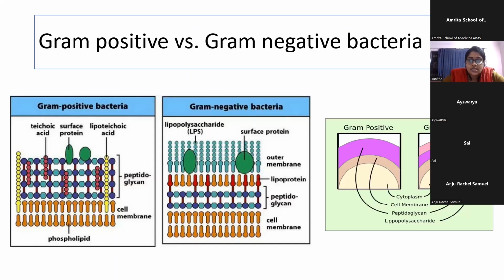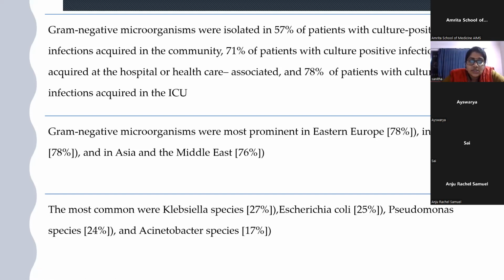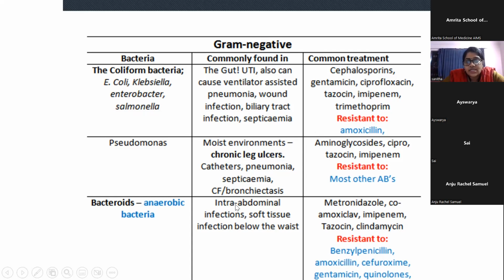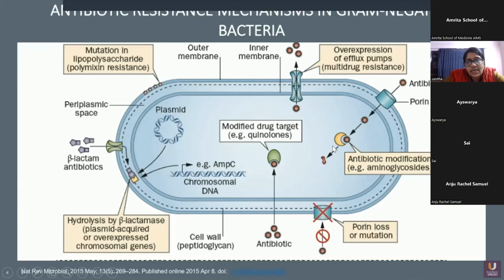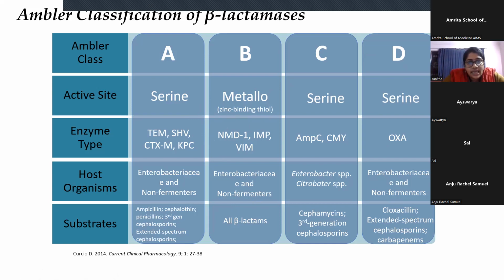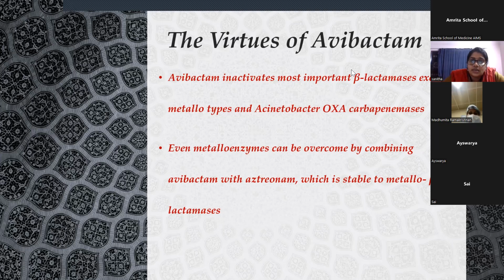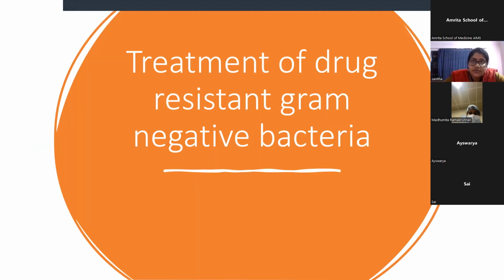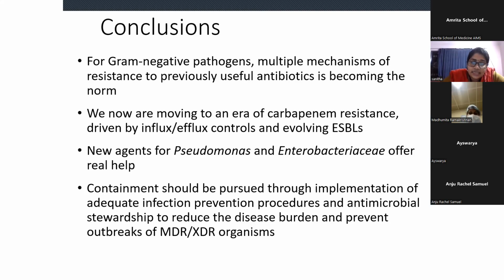PG Integrated Teaching || Department of Pharmacology || GNB Infections by Dr Sanitha